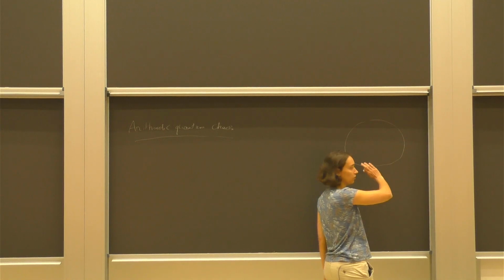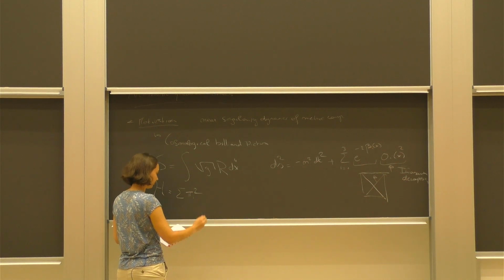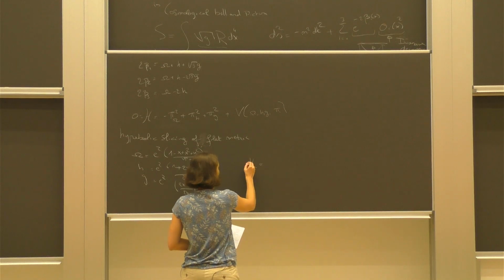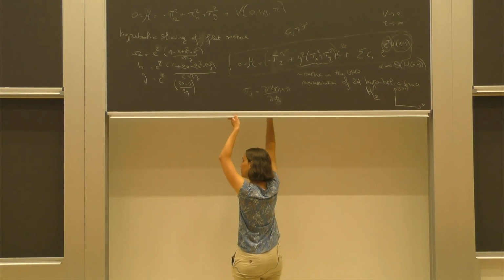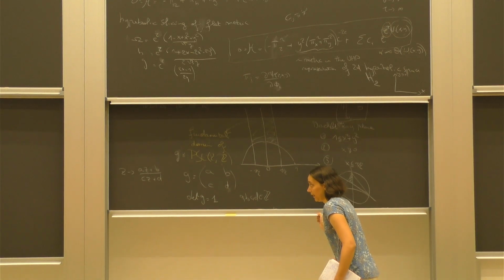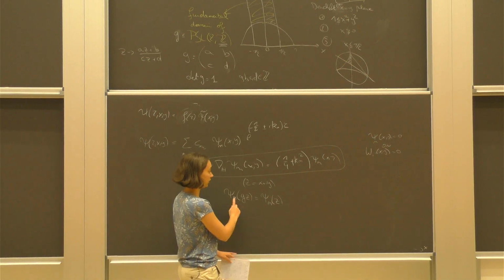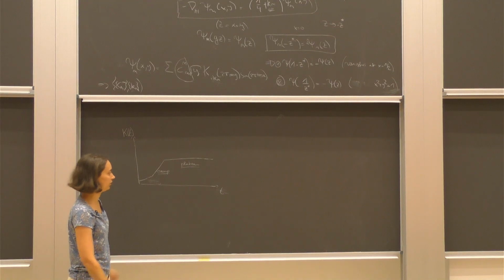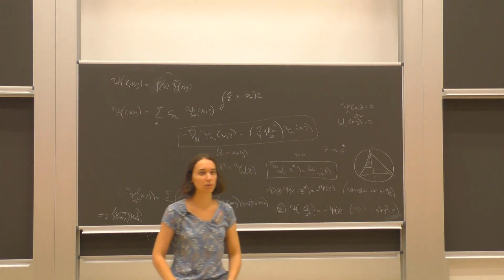Arithmetic quantum chaos - Lecture 1 - Marine De Clerck